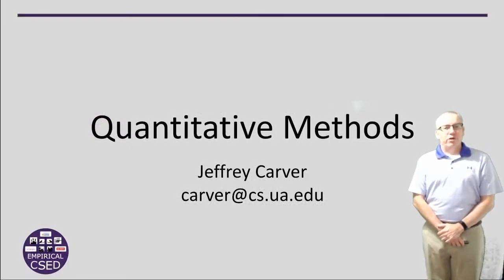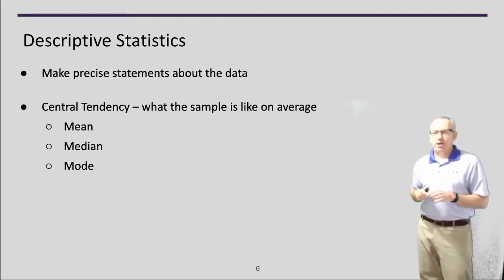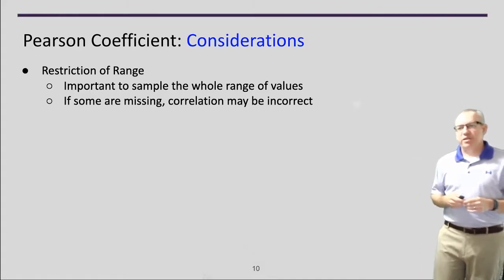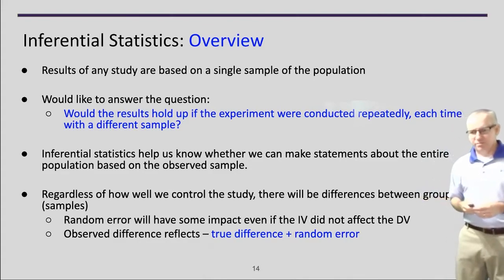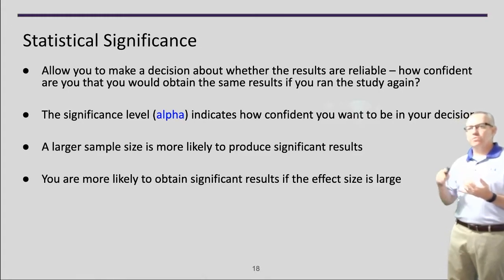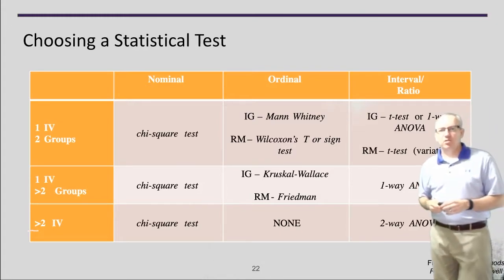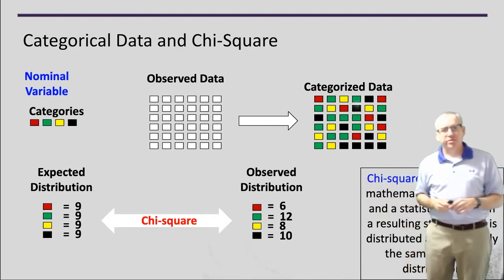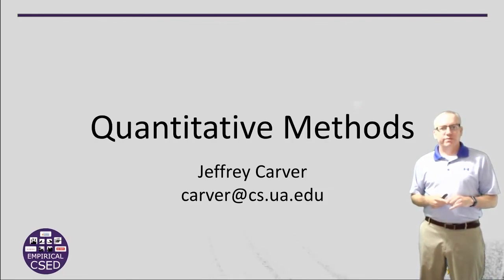Virtual DEERS - Quantitative Methods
Dr. Jeff Carver (University of Alabama) discusses how to analyze quantitative data.